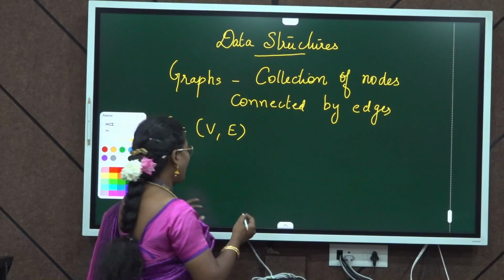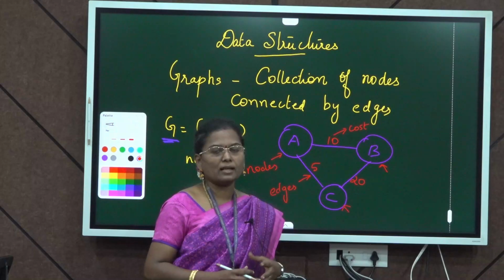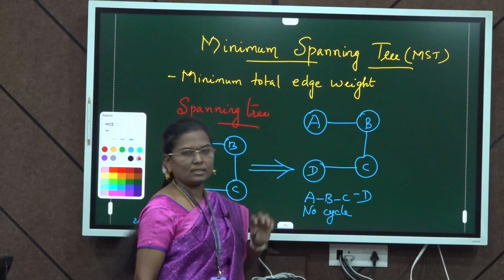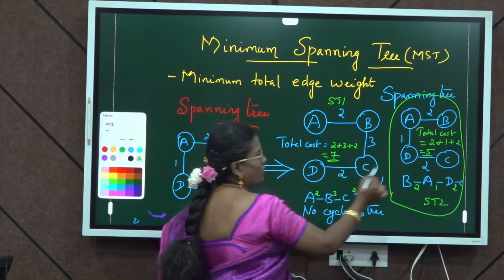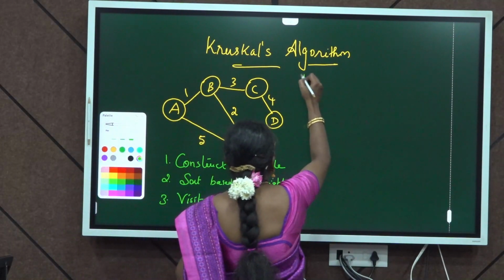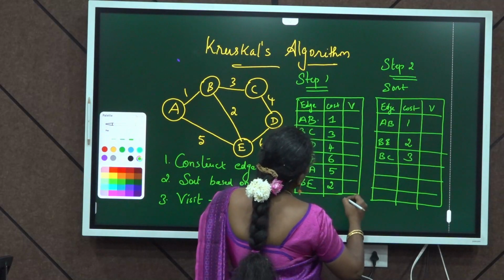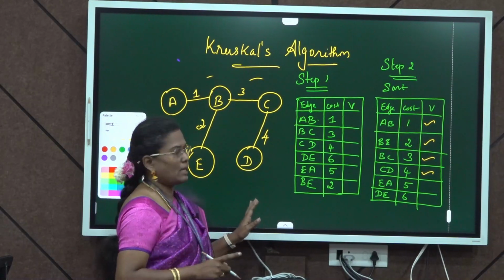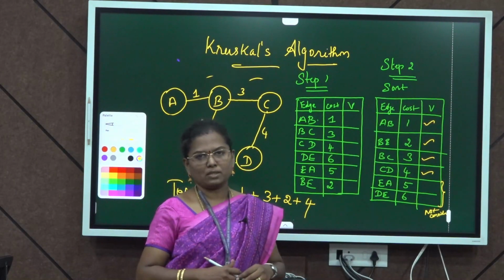GRAPHS – KRUSKAL’S ALGORITHM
In this video, the overview of graph, detailed description of spanning tree, Minimum Spanning Tree (MST) and the step by step processing of Kruskal’s algorithm with example have been explained in detail by
Dr. R. Arthy,
Associate Professor,
Department of Information Technology,
Kamaraj College of Engineering and Technology, Near Virudhunagar.